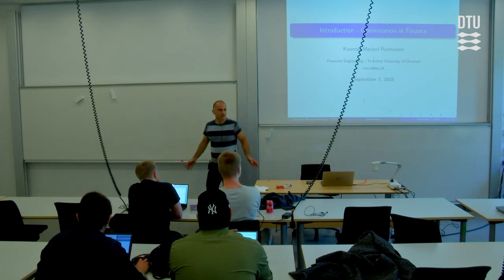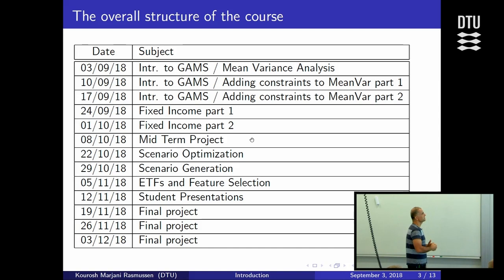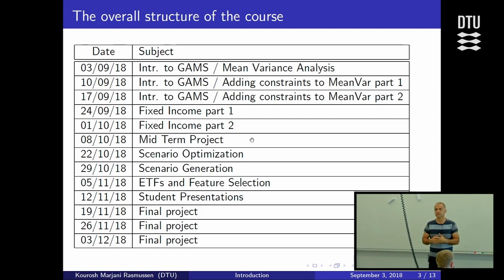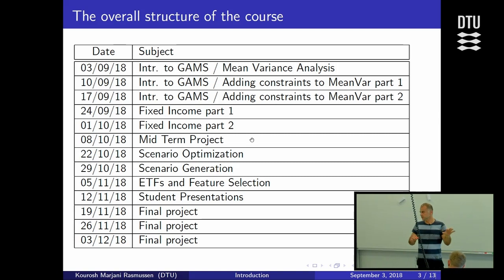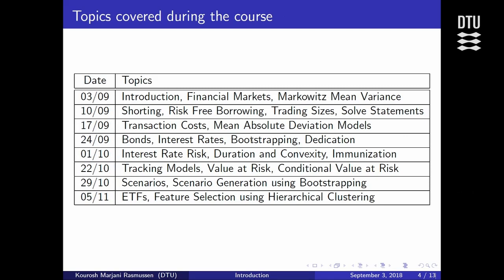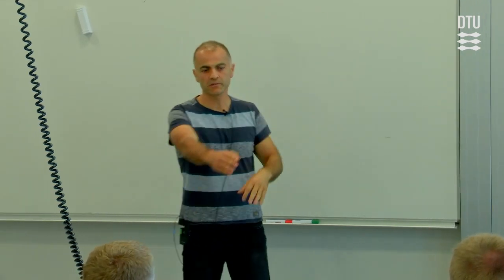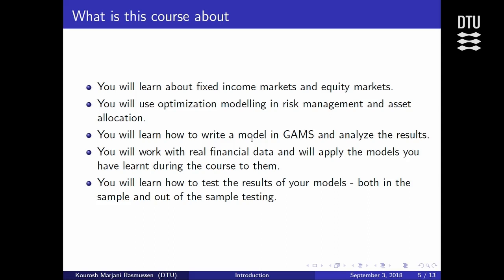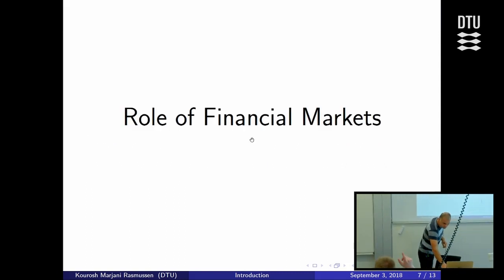Course Introduction Part 1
Lecture with Kourosh Marjani Rasmussen. Kapitler: